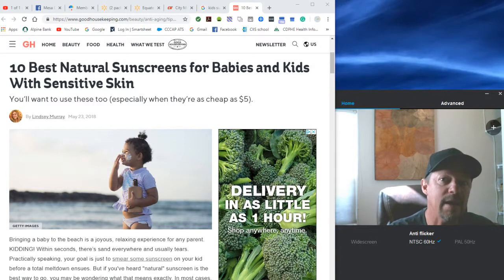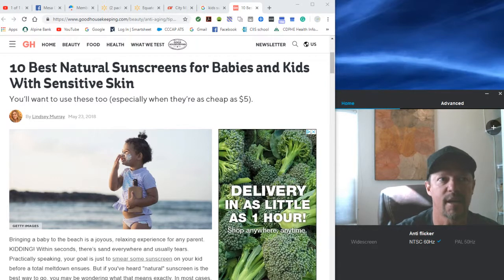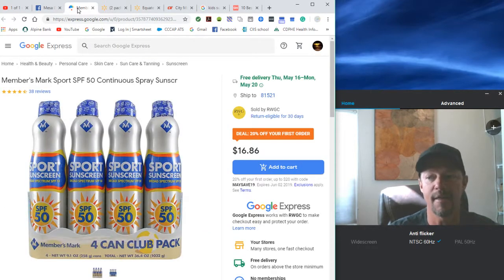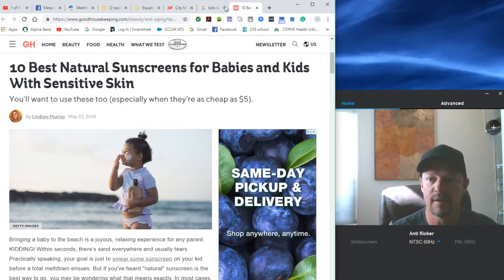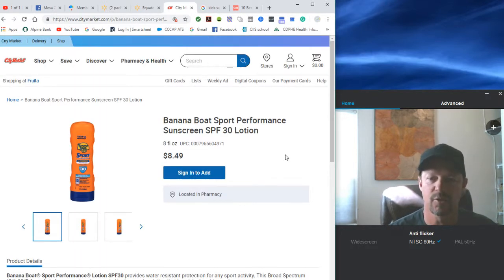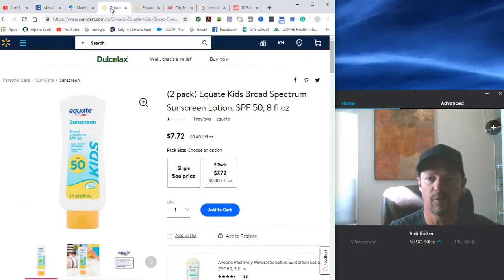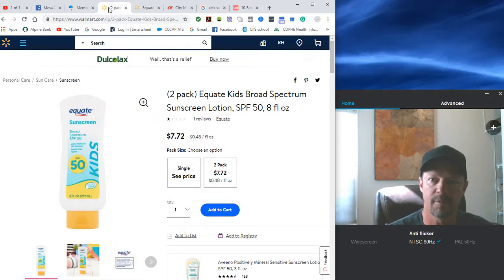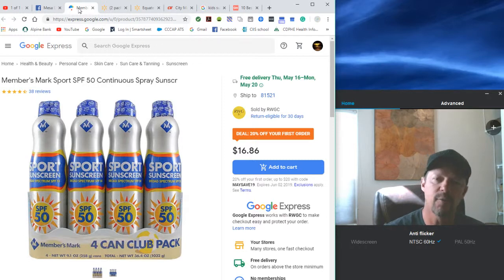Best Cost Effective Sunscreen Choices for Child Care Centers Ep. 25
Helping you shop for the best cost-effective sunscreen for your child care center.  Shop it by the ounce!

Book Kirk for a consultation!